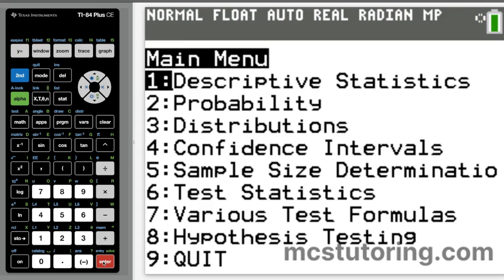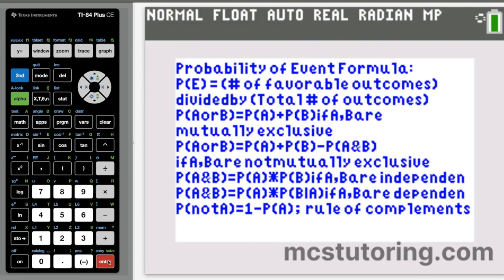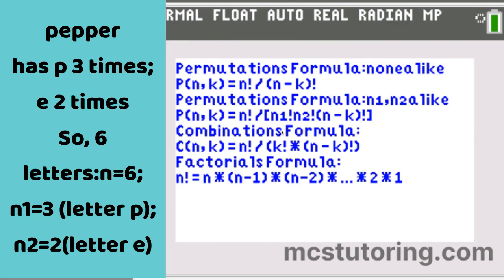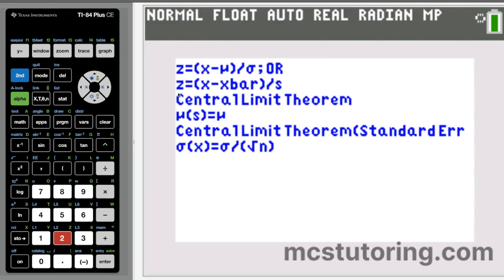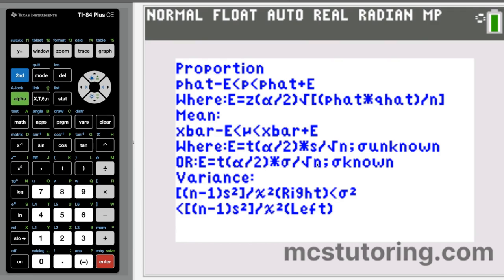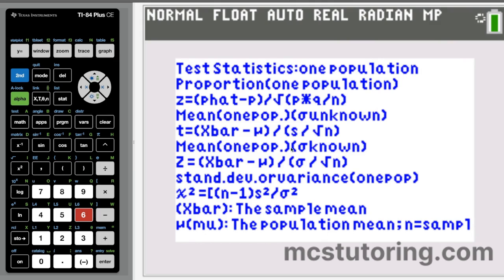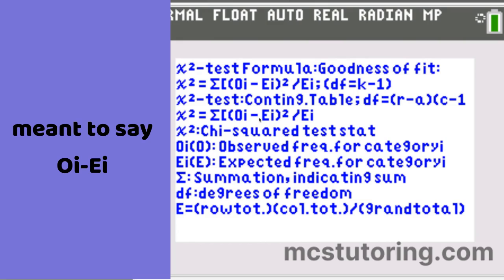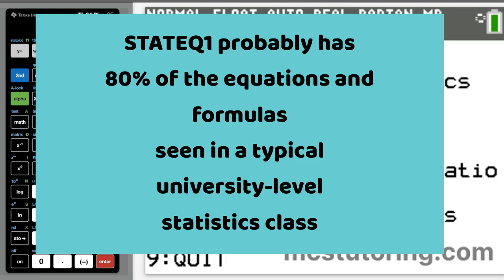Almost ALL Your Stats Formulas TI84 Calculator Program | STATEQ1 Deep Dive | mcstutoring com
Here is a link where you can buy your STATEQ1 program

Now you can pass your stats class with ease.

You can download the TI Connect Software for FREE so your computer can communicate with your TI84 calculator

Then you’ll be able to download TI84 programs from mcstutoring

Here is a current listing of some of the most popular TI84 programs available at mcstutoring.com:

SAT3: the program that can help you solve 25-40% of your SAT math questions:

If you’re interested in online SAT prep or math tutoring, visit mcstutoring.com
Your tutor is a National Merit Finalist, member of MENSA, and graduate of Pomona College